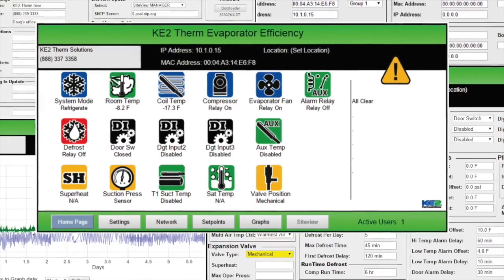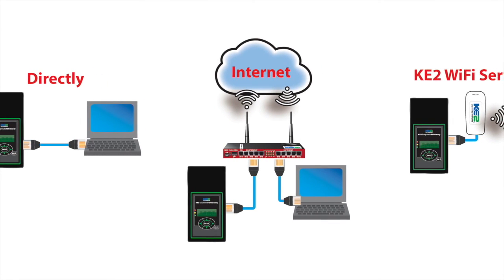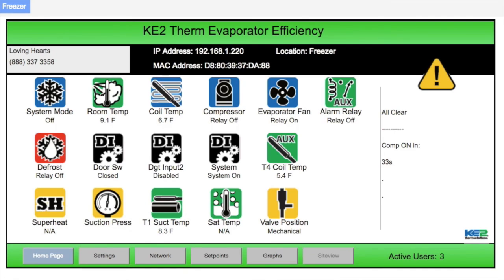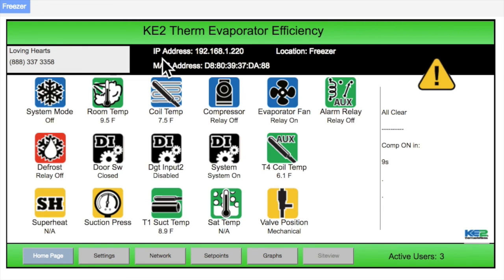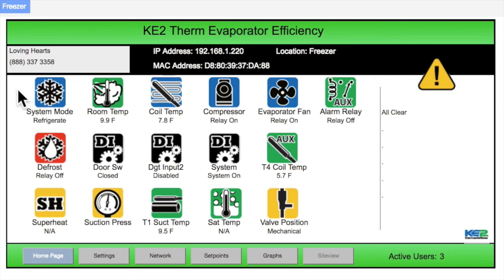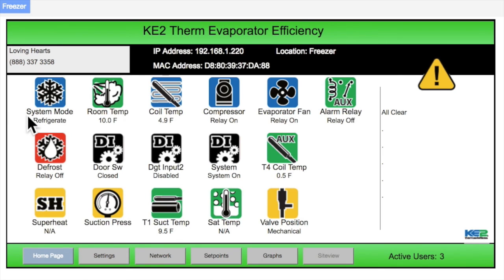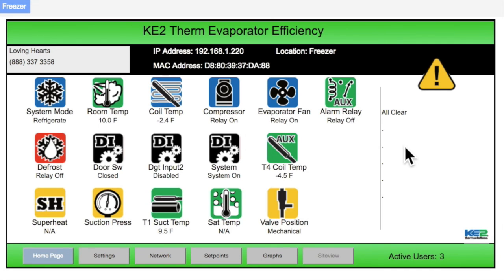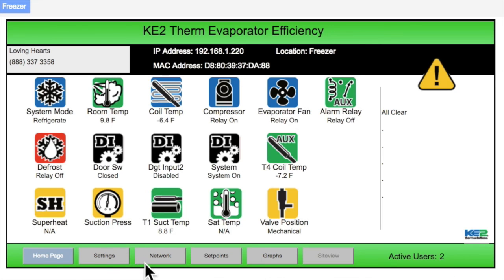What info is on the KE2 Evap's Home Page - Video 048 (FAQ: on Walkin Coolers, Walk in Freezers)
Hello my name is Ryan Kliethermes with KE2 Therm Solutions.

In this video I want to show you some of the information that's available from the webpages of the KE2 Evaporator Efficiency controller.

While this video will specifically show the KE2 Evap webpage, all of our Ethernet enabled controllers, like the KE2 Evap for Rack Efficiency and KE2 Controlled Environment provide similar ability to control and communicate.

Step one is to connect to the controller,      either directly, through the Internet, or using a KE2 WiFi Service Tool.

Access the controller’s Home Page by selecting the controller on the KE2 Smart Access Portal or by entering the controller’s IP Address in your web browser’s search bar.

This will bring you directly to the Home Page of that controller.

On the Home Page, let’s start at the top.  You’ll learn more about how to do this on the Settings page in a subsequent video.

To the right of this, in the black space we see the IP address and Mac Address for the controller. Additionally further to the right, is the Location. The Location should be set to provide important identifying information. For example: Produce Cooler – Evaporator 1. This will also be done on the Settings page

Further down on the Home Page we see the icons for the sixteen different variables that provide a general overview of the controller’s current performance state.

The first line under each icon is the name of the function that is being displayed,  in this case System Mode.

and the second line is the current system performance.  As you see, for this controller the system is currently in Refrigerate Mode.

Further to the right, the Home Page shows if there are any messages or alarms.

On the bottom right of the page, a message displays the number of Active Users that are on the controller’s webpage.

Multiple users can view a controller at the same time which can be helpful when diagnosing system issues.

And, lastly, along the bottom of the page are the buttons for accessing the other webpages of the controller.

They are

Settings,
 Network,

Setpoints,

and   Graphs

We encourage you to view our videos that look more closely at these other webpages.

That’s a general overview of the Home page of the KE2 Evaporator Efficiency controller, and the tip of the iceberg when it comes to the amount of information and control you have when accessing to with the KE2 Evap’s webpages.